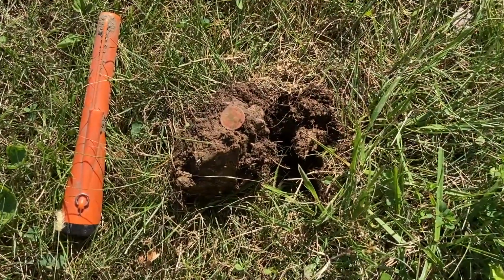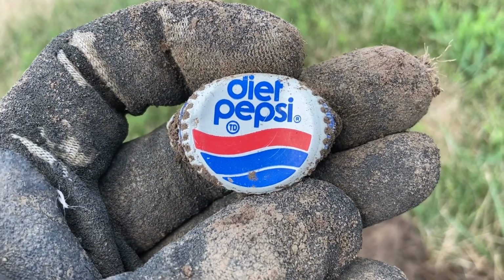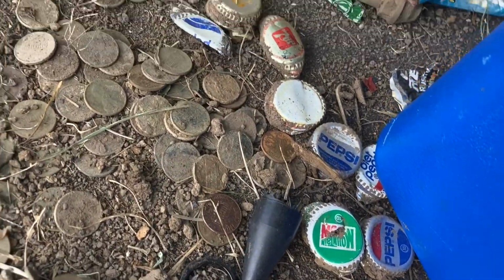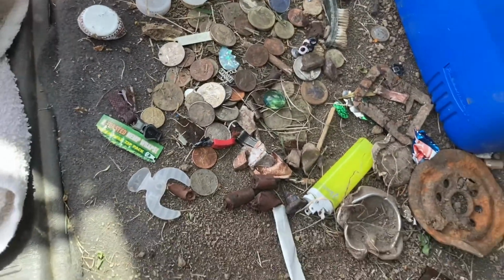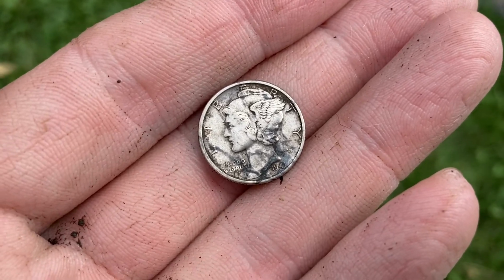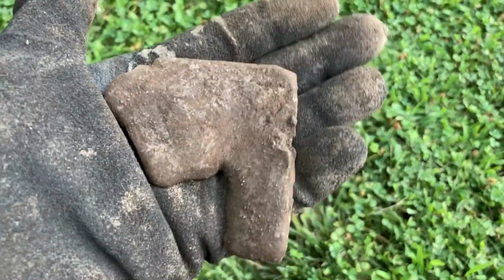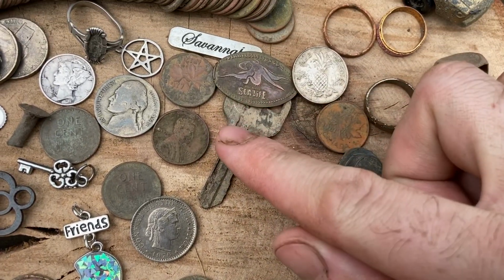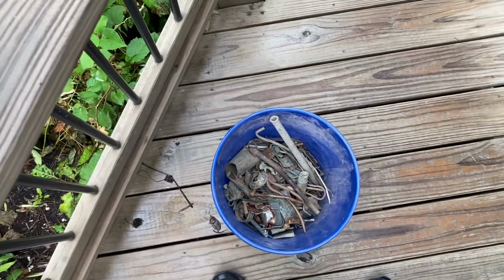Metal Detectorist finds multiple pieces of silver and relics!